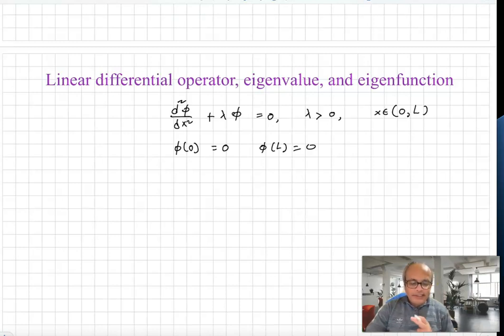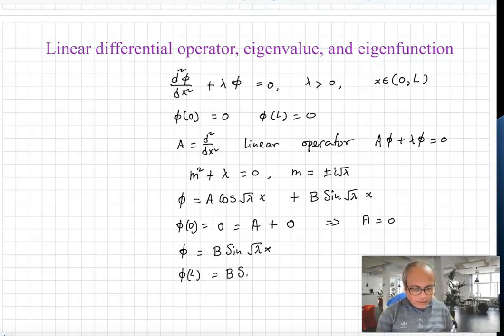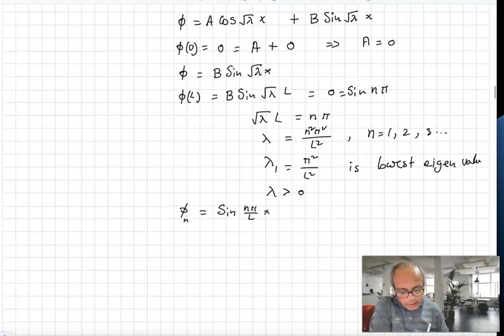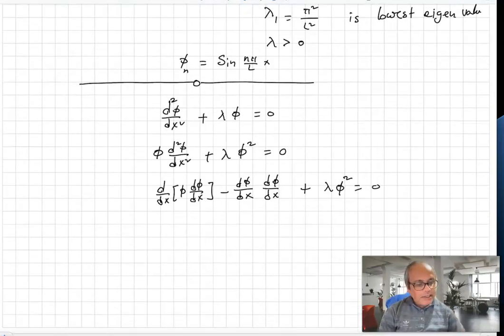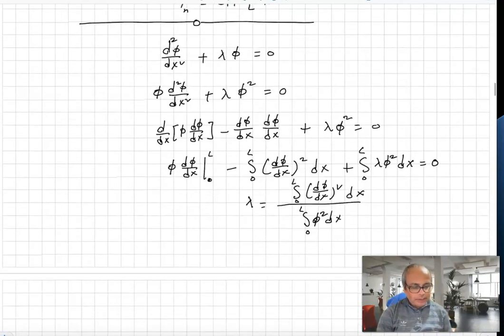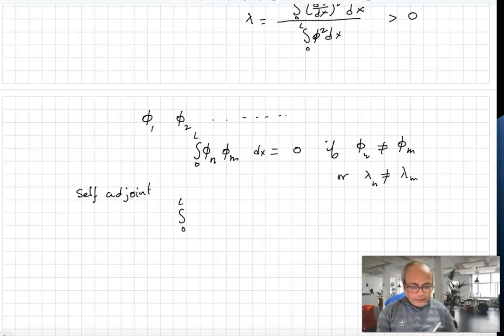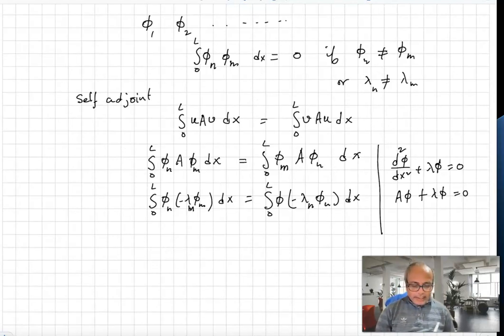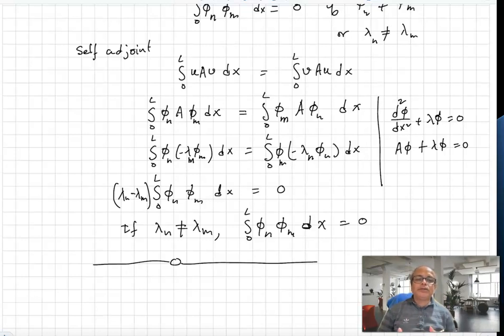Linear operator, eigenvalue, eigenfunction